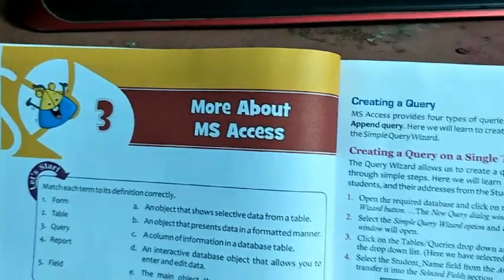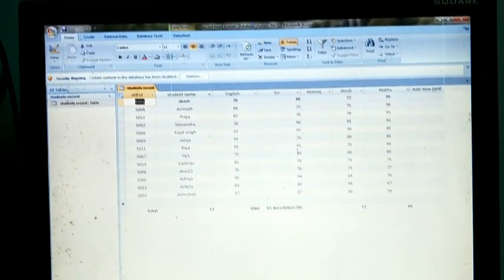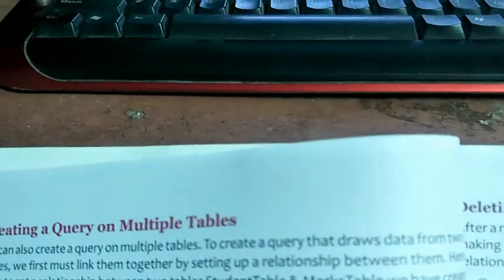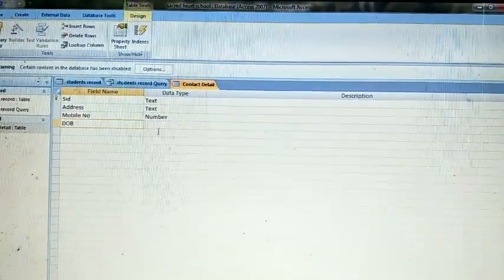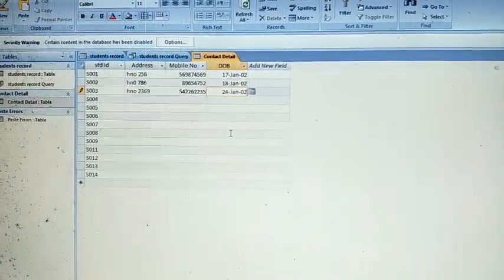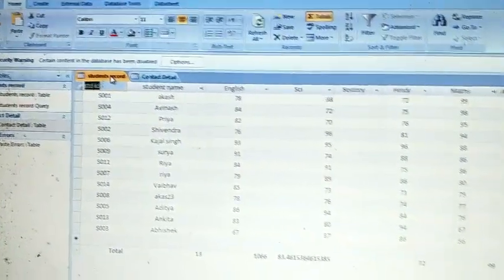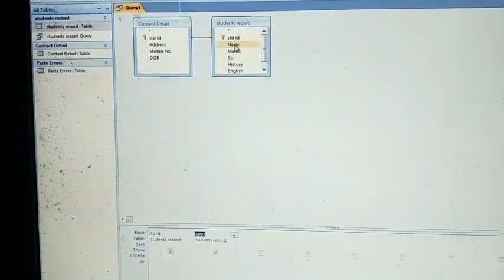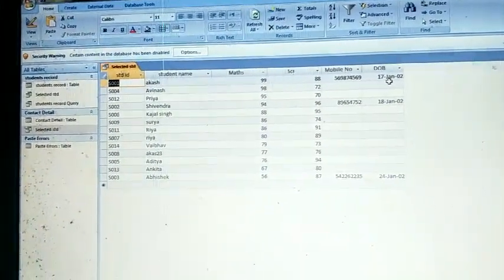Subject Computer Class 8 Chapter 3 Topic (Create query, relationship between tables etc)